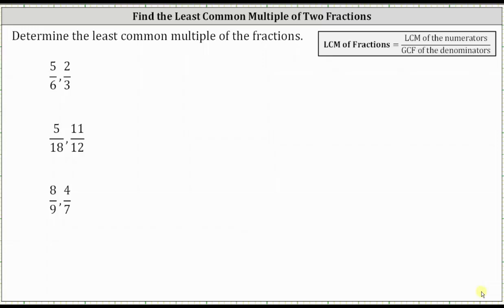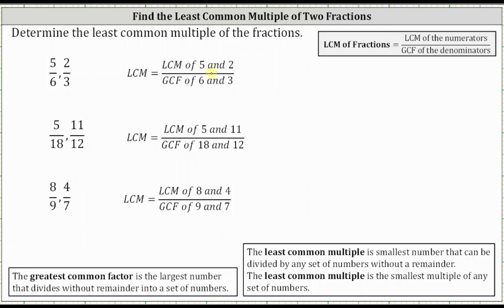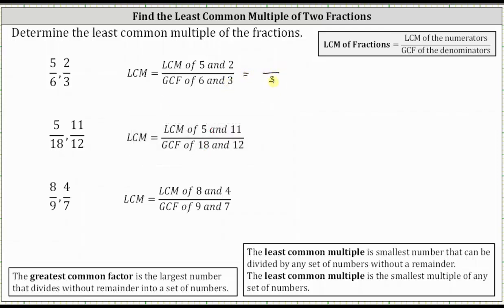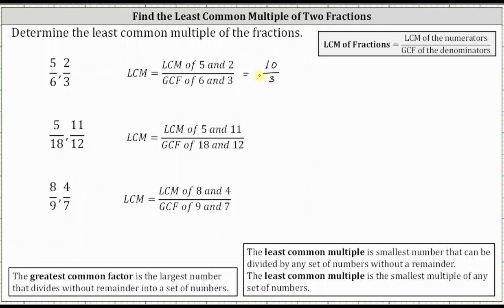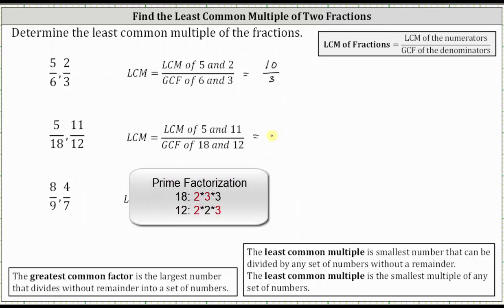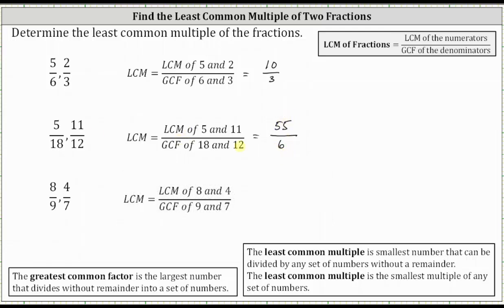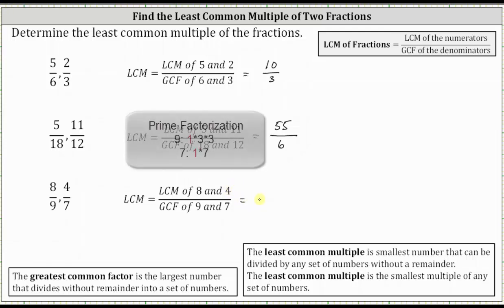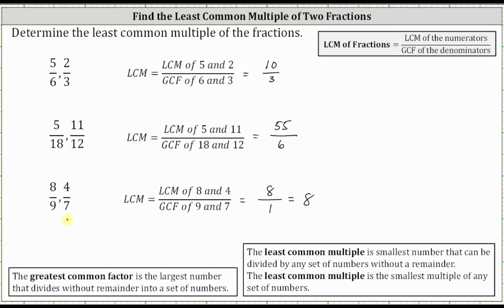Finding the Least Common Multiple of Fractions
This video explains how to find the LCM of pairs of fractions.